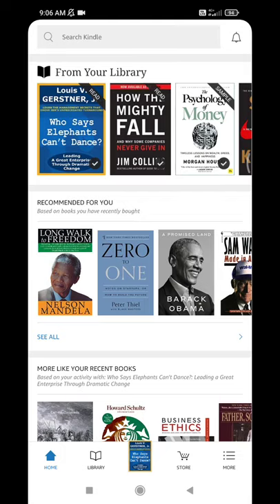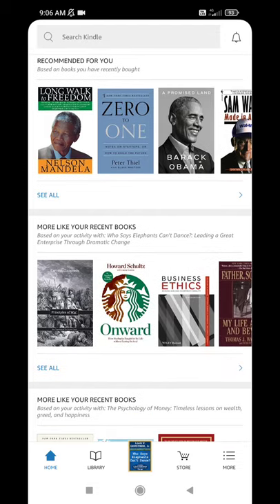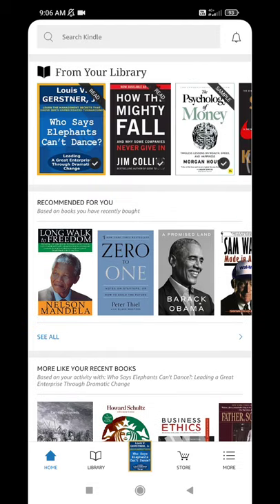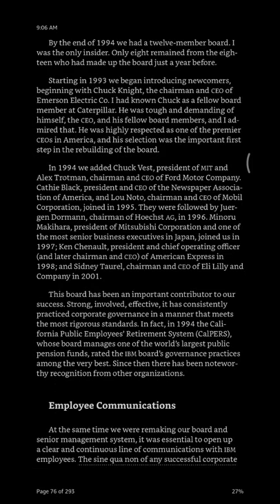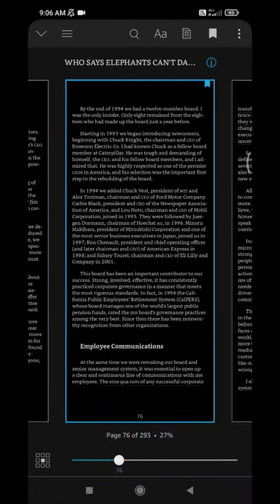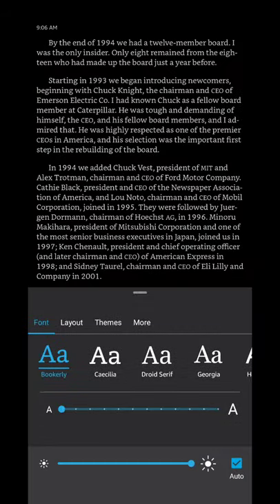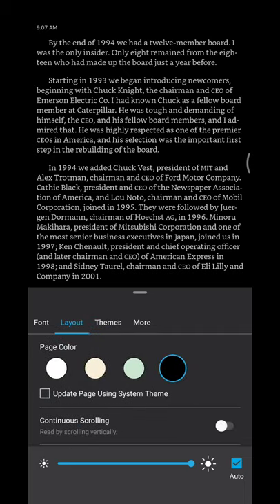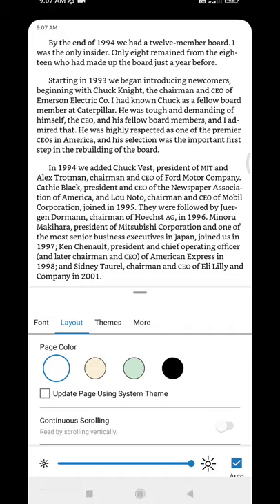How to Use Dark Mode Reading on Android's Kindle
here how to turn your Android's Kindle as a dark mode reading. very nice experience.